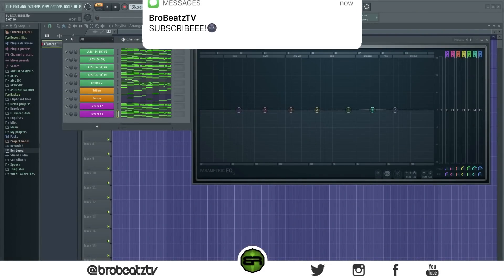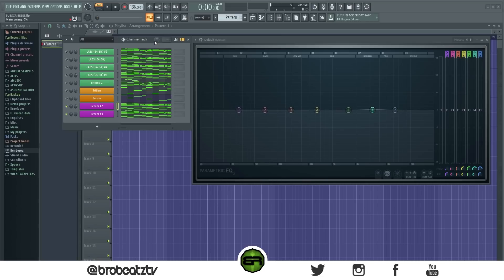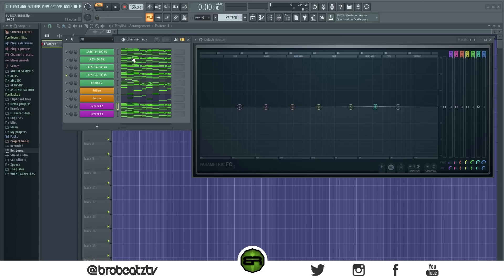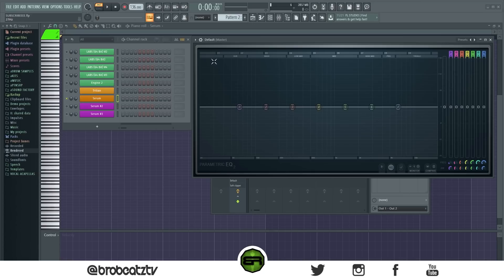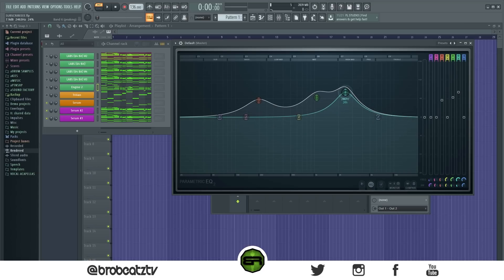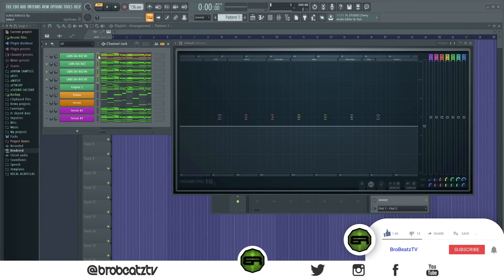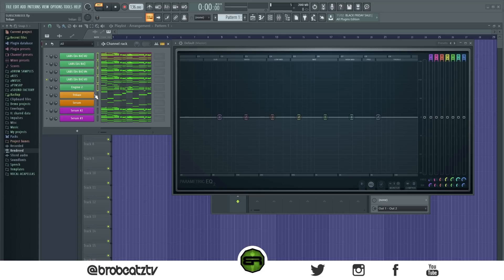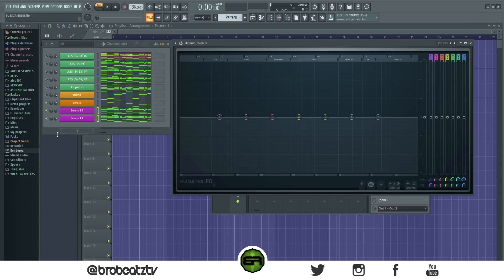Sound Selection Made Easy, Simple Guide To Picking Sounds! 🔋⚡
😴Disclaimerz:
There's way more to sound selection than this, like i said this is the surface level stuff. If you struggle just stick to realistic instruments. Keep in mind - this is my own personal way that i use to pick sounds. This does not! mean that this is the ONLY way to do it - just my way

Timestamps:
2:33 - Connections 1
4:31 - Connections 2
7:45 - How To Use
10:14 - Troubleshooting

 "DOPE&DIFFERENT"
Sound Selection Made Easy, Simple Guide To Picking Sounds! 🔋⚡ Sound Selection Tutorial